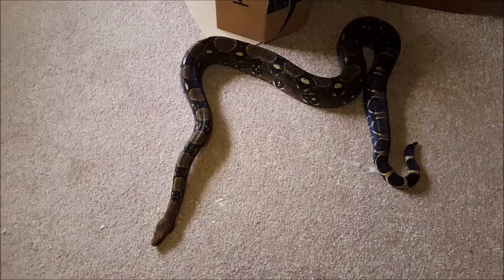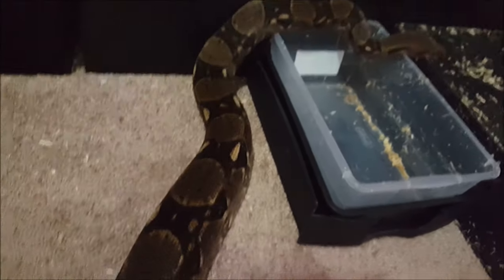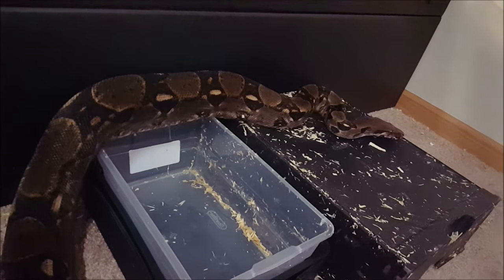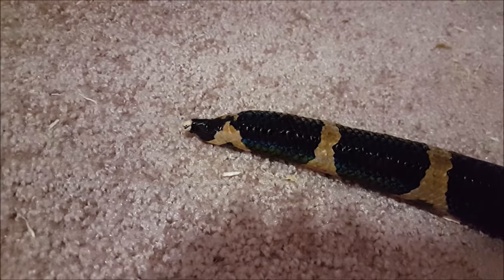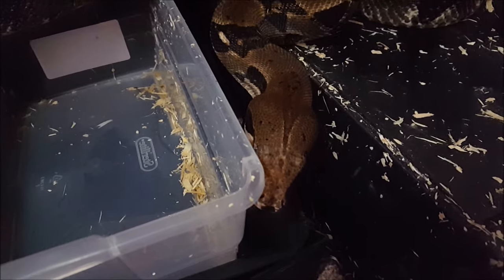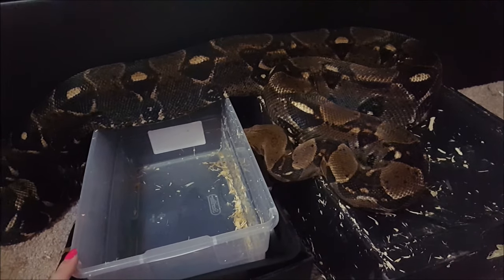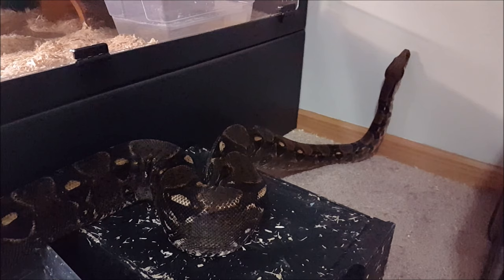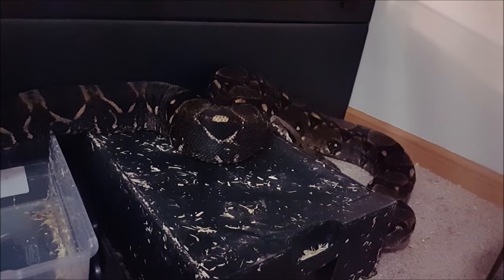Boa Collection Update: Hermes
An update and backstory on my first boa ever "Hermes".